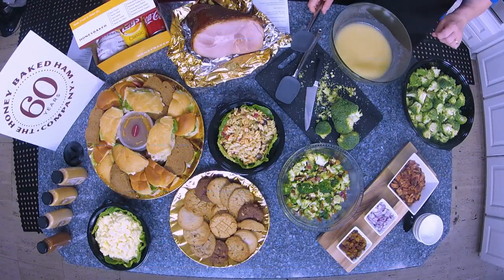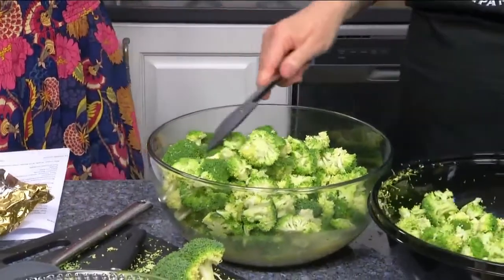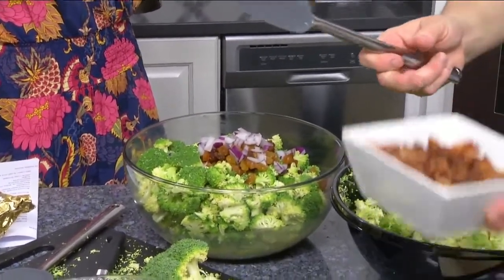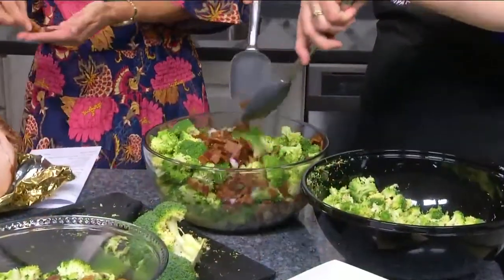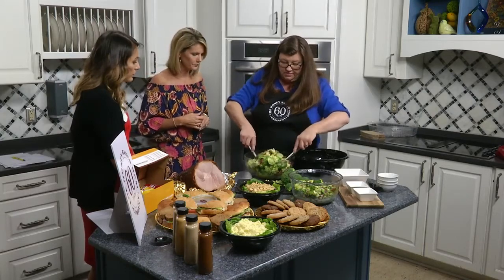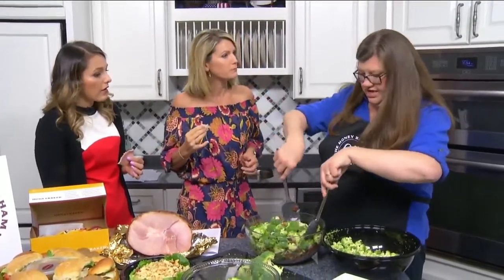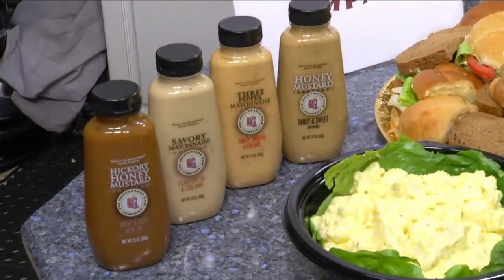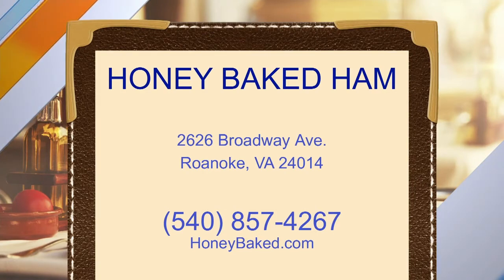Daytime Kitchen: Broccoli Bacon Bliss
Donna McGuirt, the Manager of Honey Baked Ham Company, is in the Daytime Kitchen to prepare and plate one of their specialties, a delicious Broccoli Bacon Bliss!